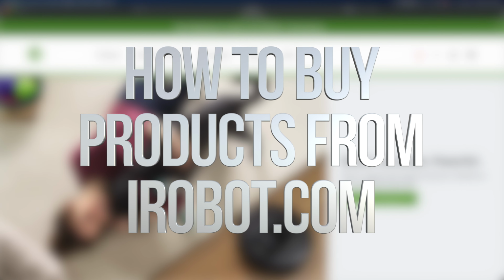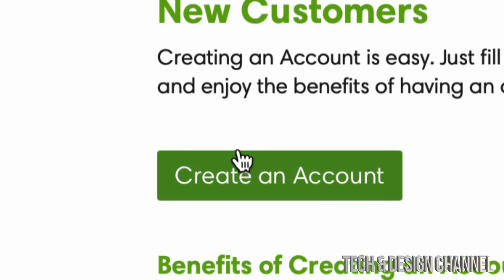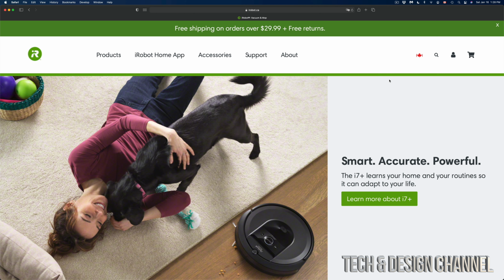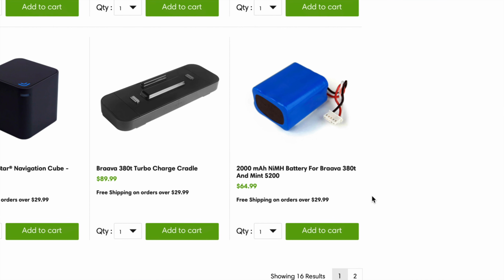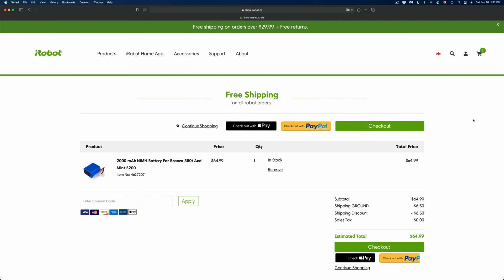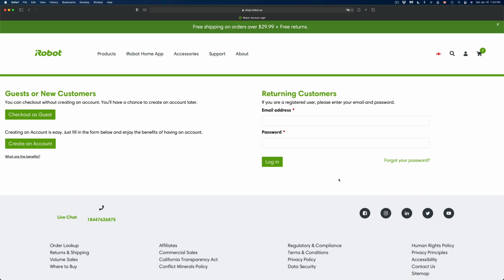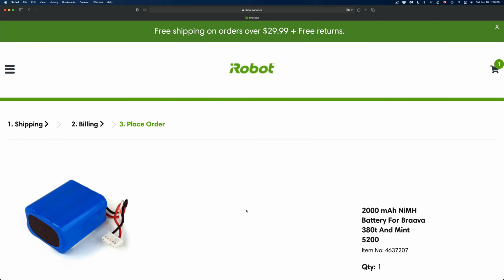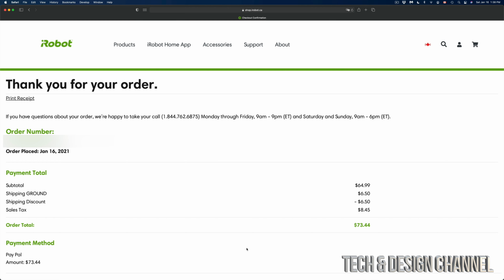How to Buy Products from iRobot.com | Roomba official website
Buy accessories, battery replacements and much more